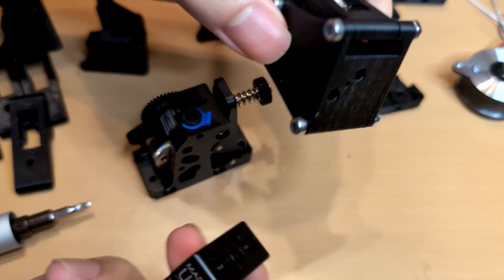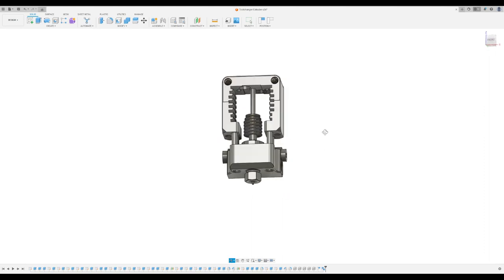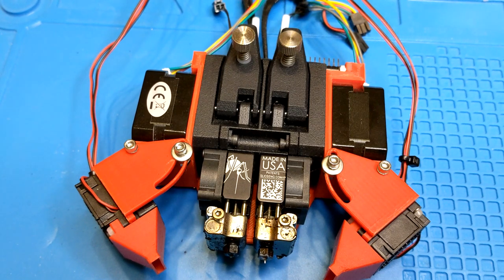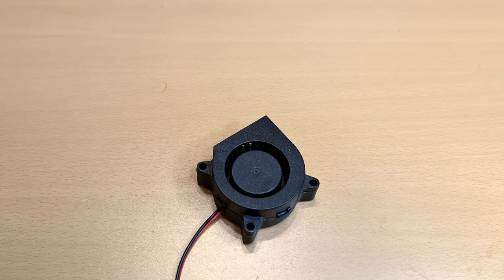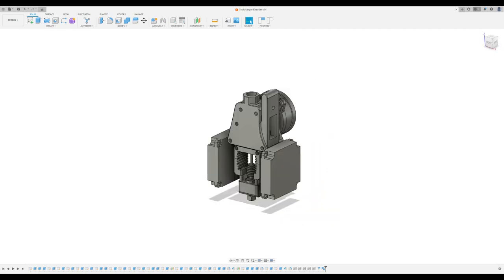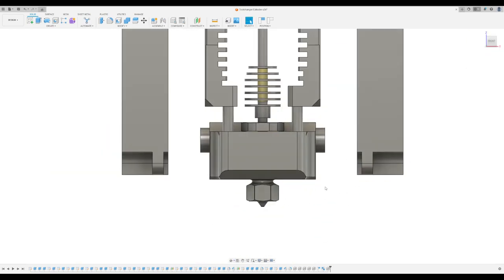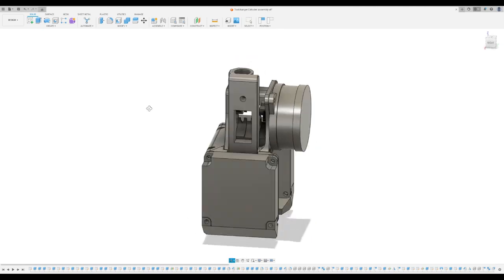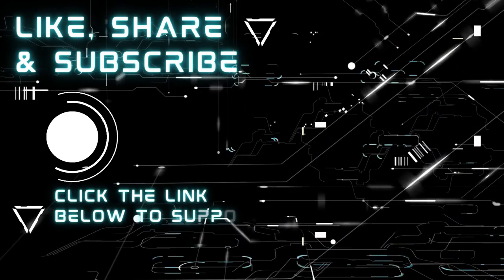[Tool changer] Printhead config for tool changer?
A compact printhead configuration setup for tool changer

Did you enjoy the video? Consider becoming a supporter